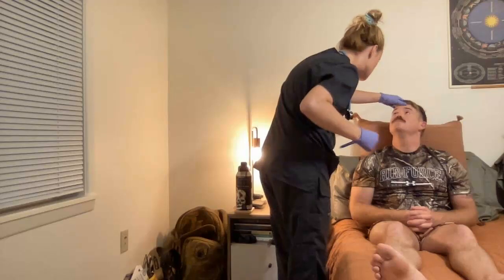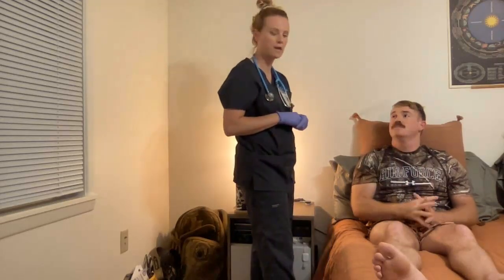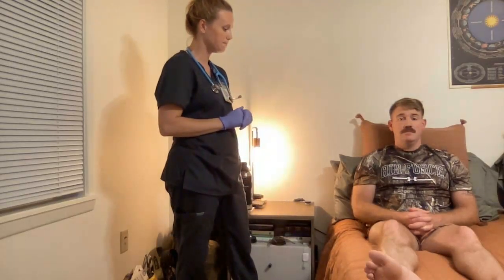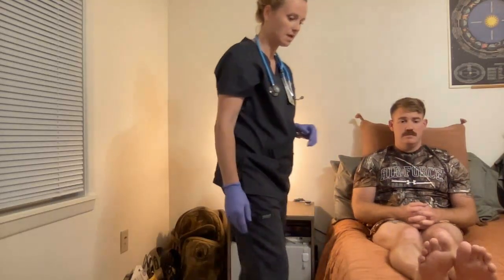Nightingale College- Head to Toe Assessment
Nightingale College. BSN 246. This has been graded and received 90% - (I forgot to ask about joint pain in the musculoskeletal section).
VERIFY with your current rubric as things may change from semester to semester.